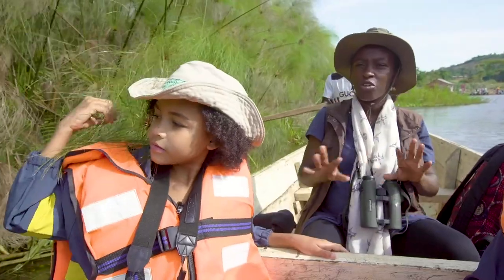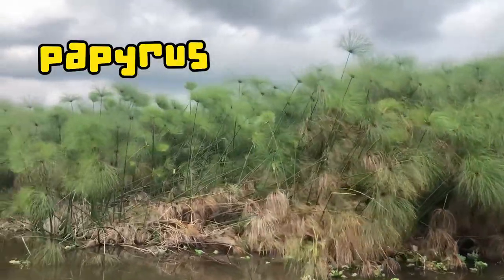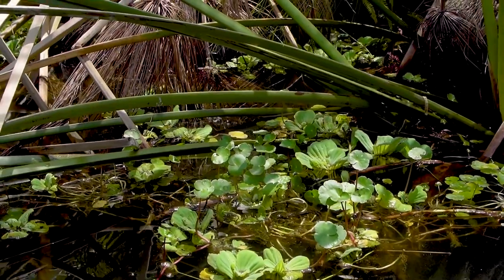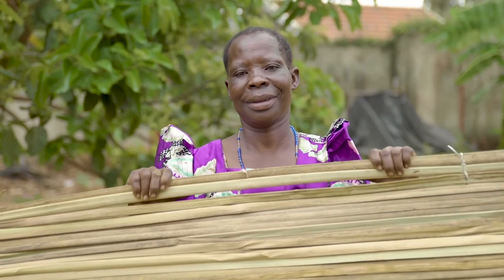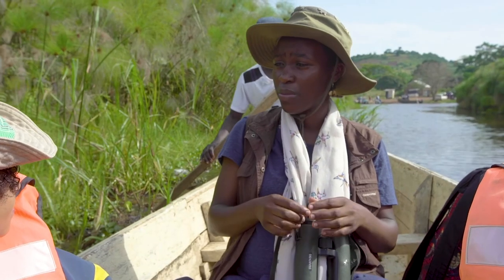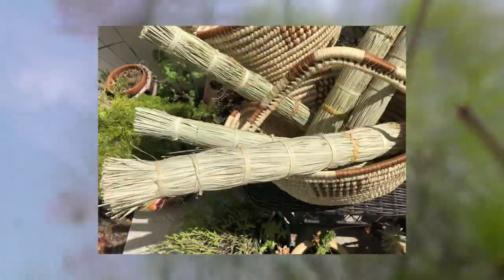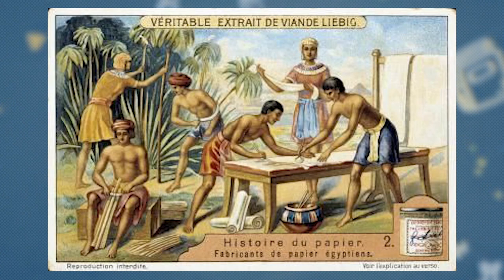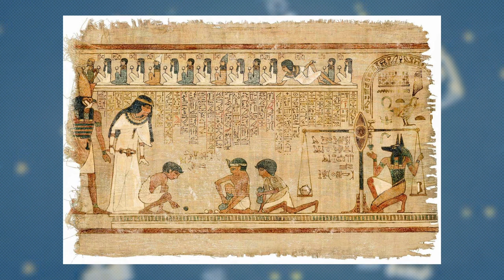What is so special about the papyrus plant?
Let's learn a bit of history: How ancient Egyptians used papyrus and how we are using it now.